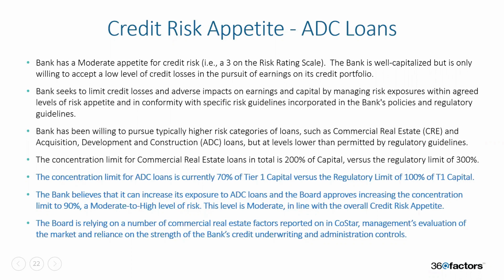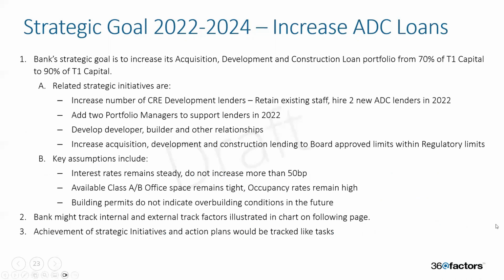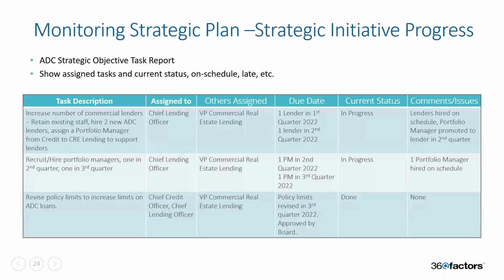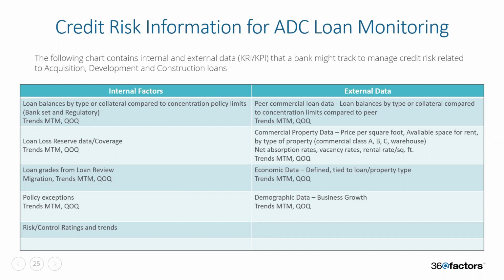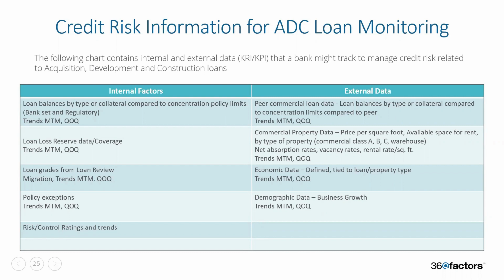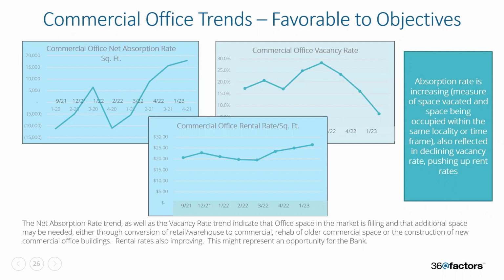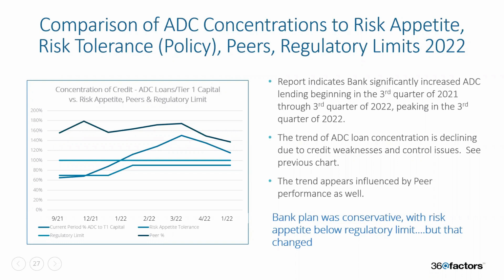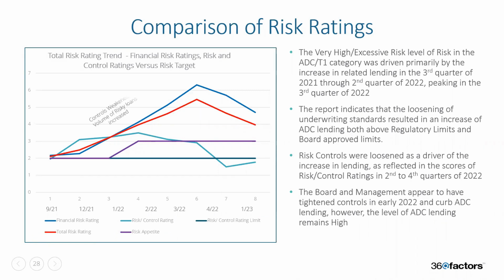An ADC Loans Scenario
Learn how an optimized risk framework that uses internal and external metrics comes together to inform a risk appetite that is aligned with an example bank’s strategic growth goals using an ADC loan growth scenario.